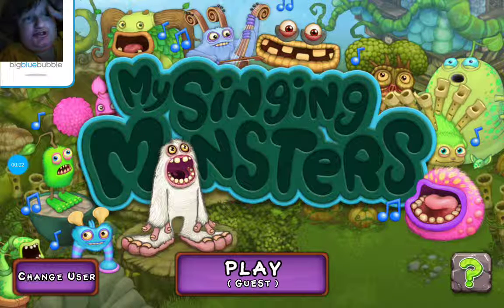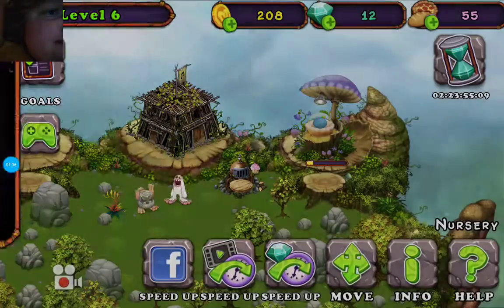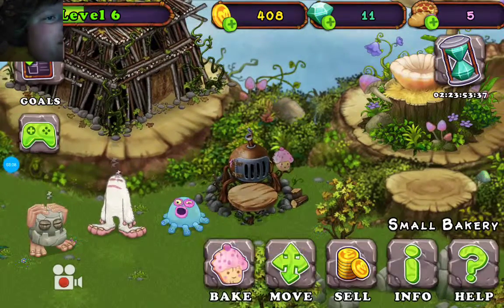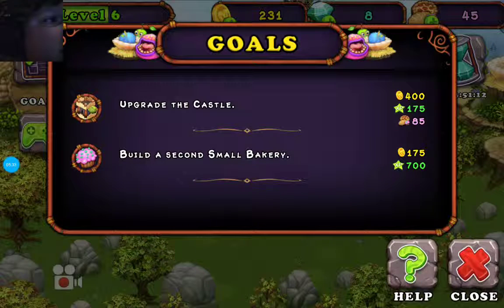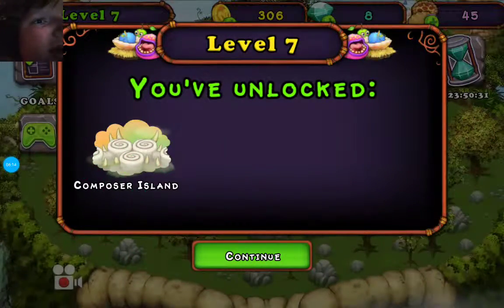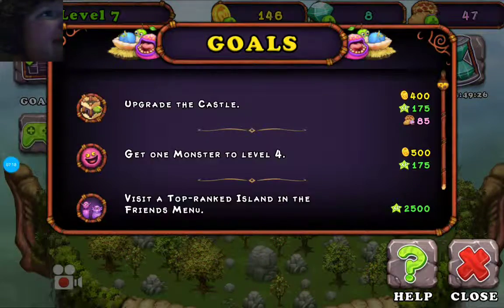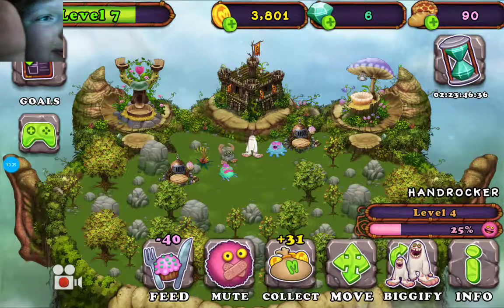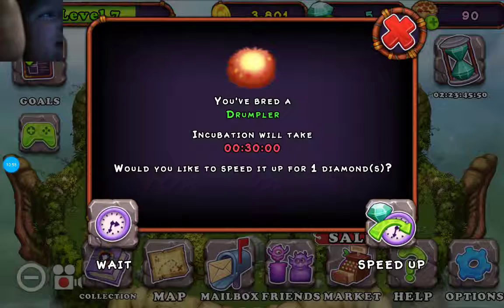My Singing Monsters episode 2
My may notice I have a whopping pimple lol I apologize dam hormones and skin grease lol. I hope you enjoyed part 2 we breed 3 new monsters today and dont forget to add my friend code and comment yours down below so we can help eachother enjoy, also dont forget to Like, Subscribe, and comment Postive things only
My friend code:85310344GA(comment yours down below)